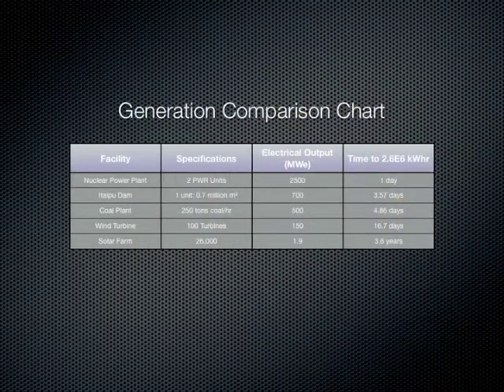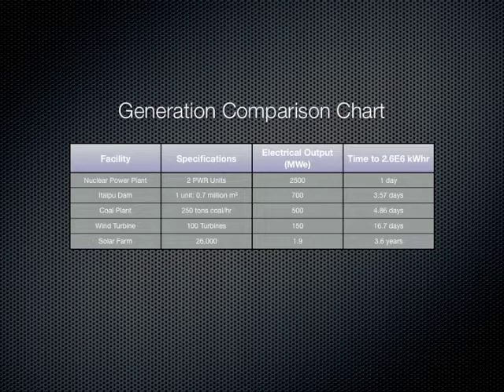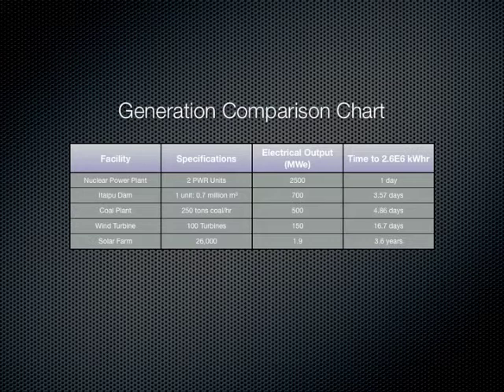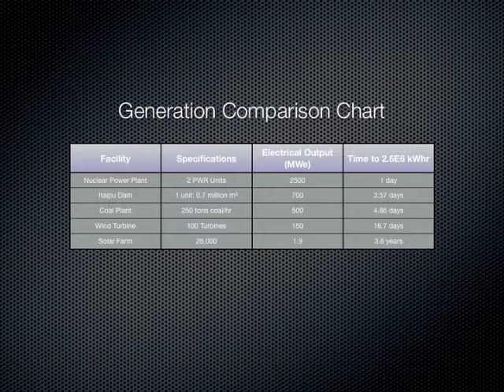Electrical Power Production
Selected short film from the 2nd annual Texas Atomic Film Festival, May 6 2010.